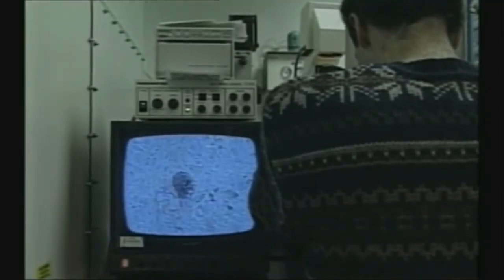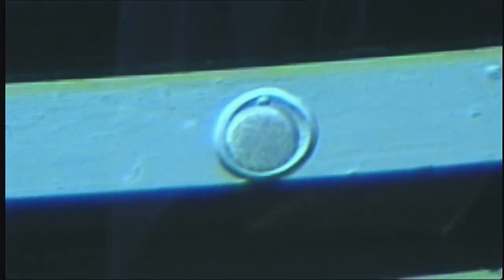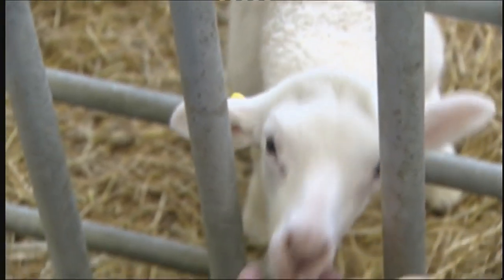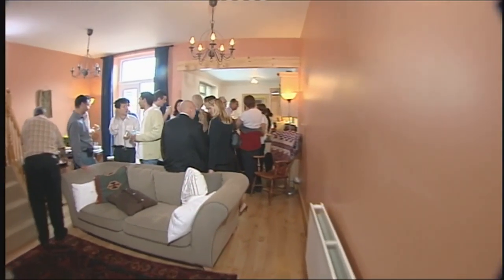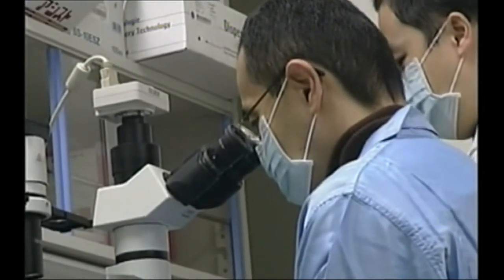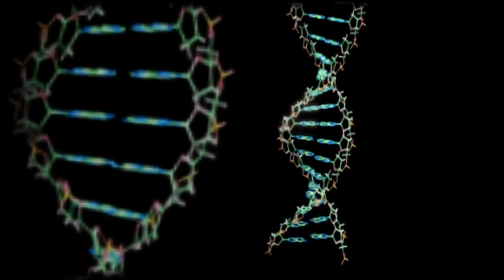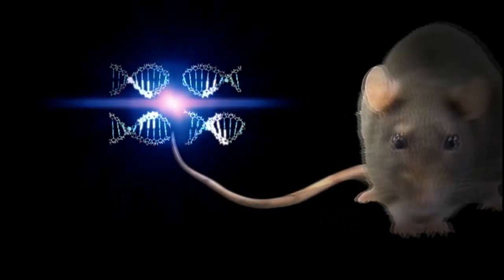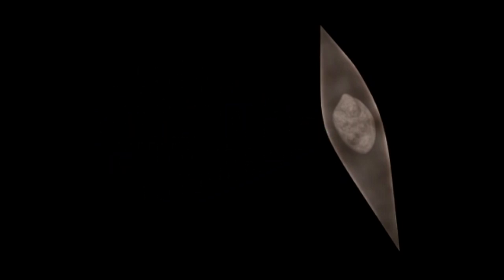The Shaw Prize in Life Science and Medicine 2008